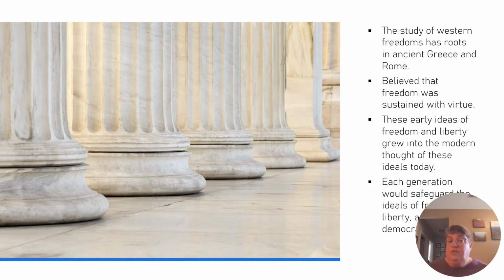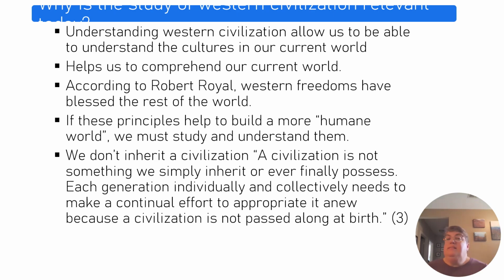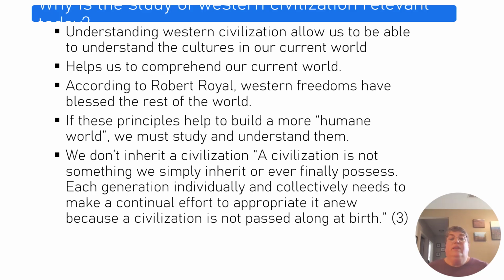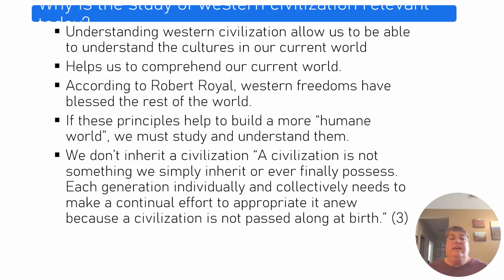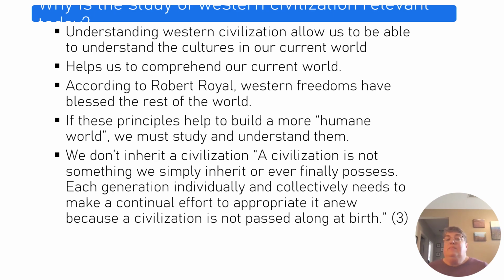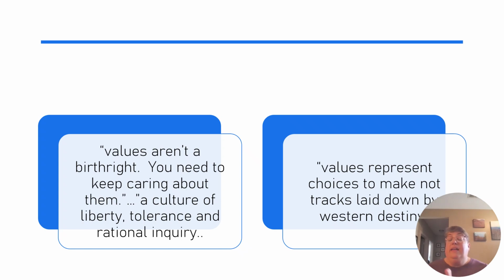The Relevance of Western Civilization